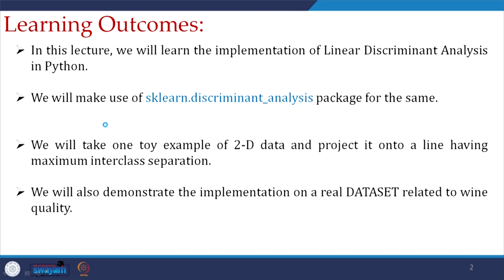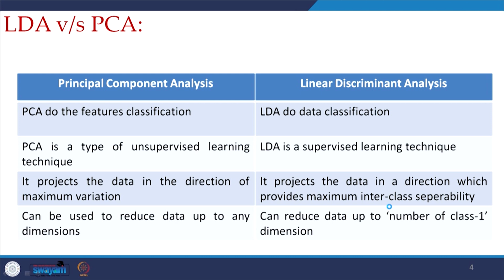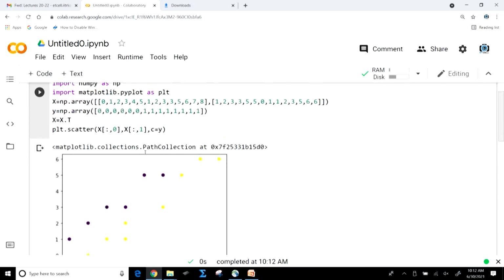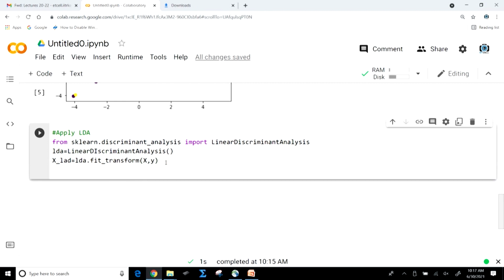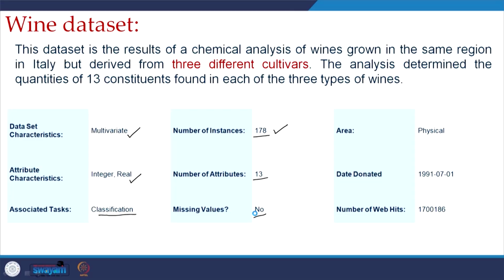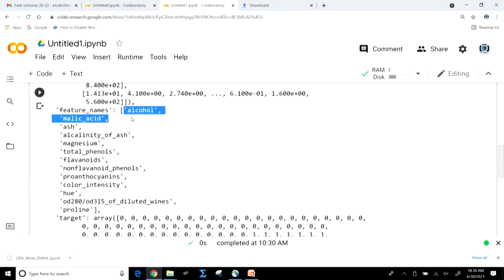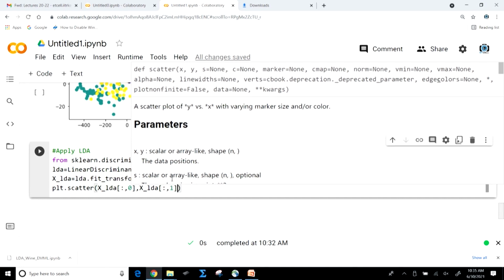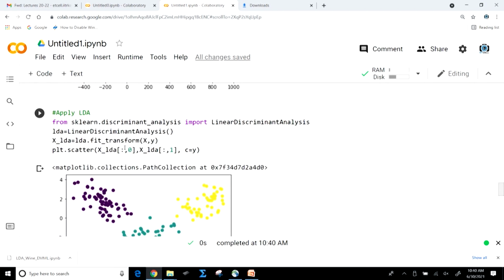Lecture 20 : Python Implementation of LDA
In this lecture, we have discussed the implementation of LDA in python.